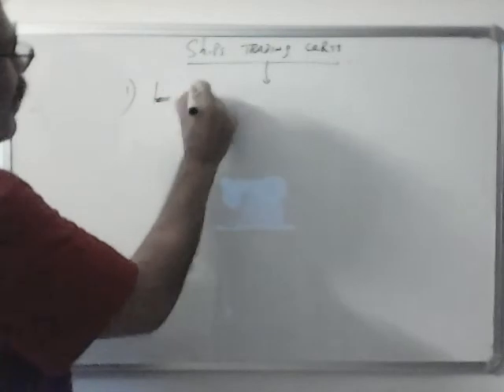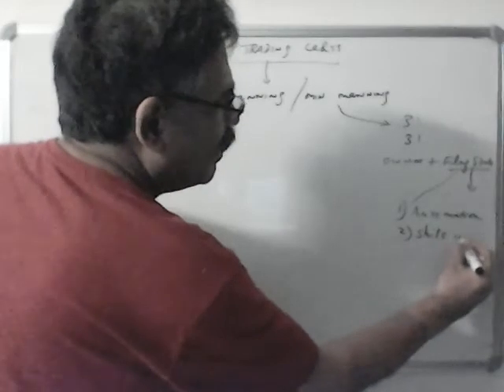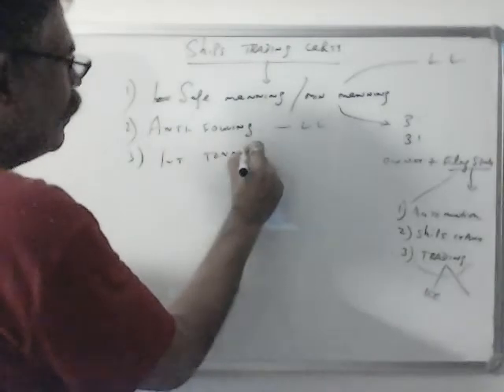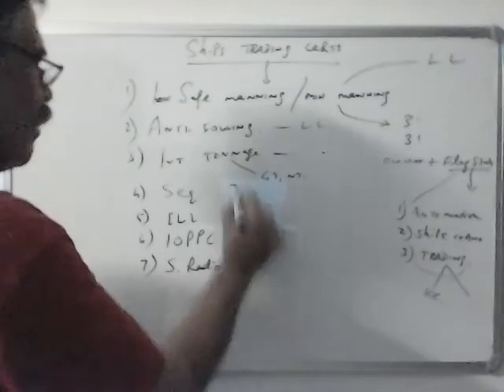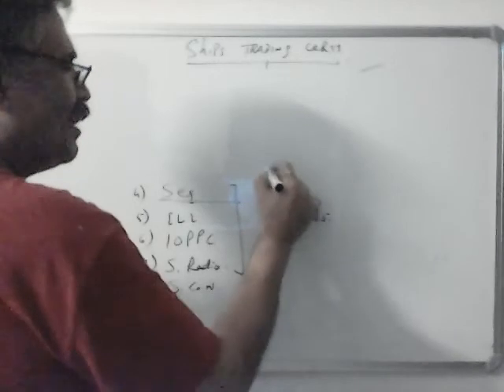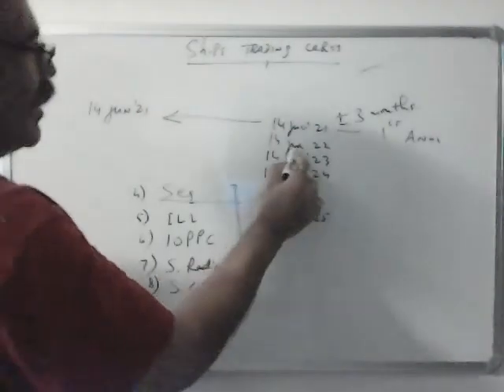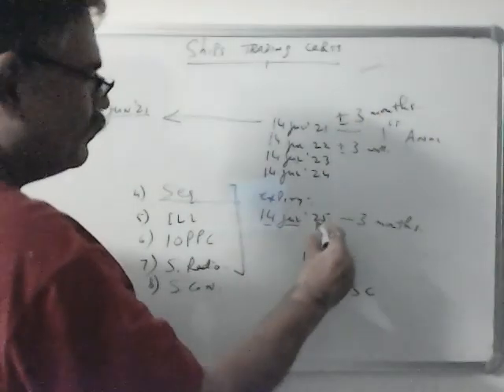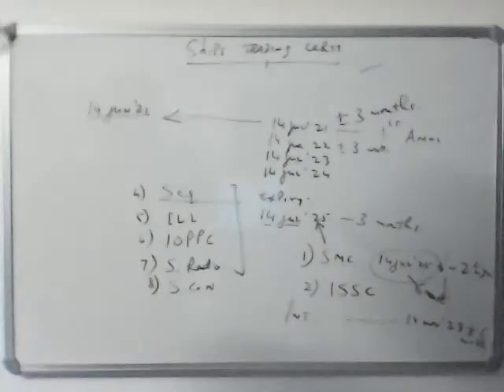ships trading certificates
how to calculate date of next survey